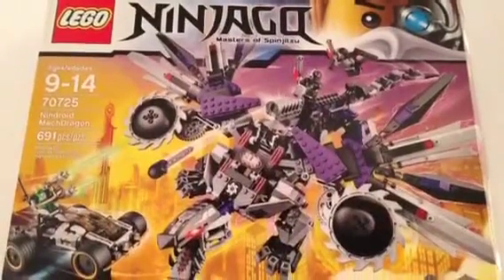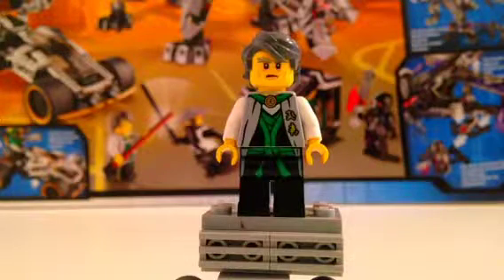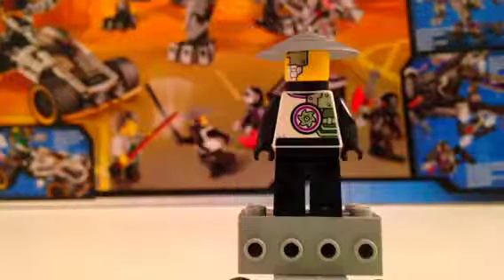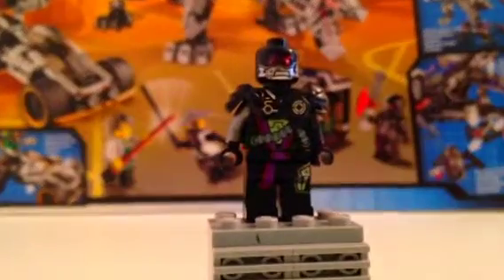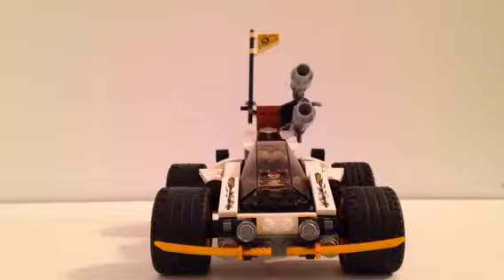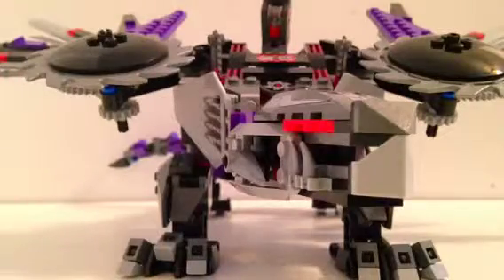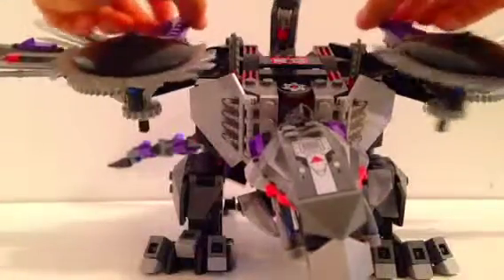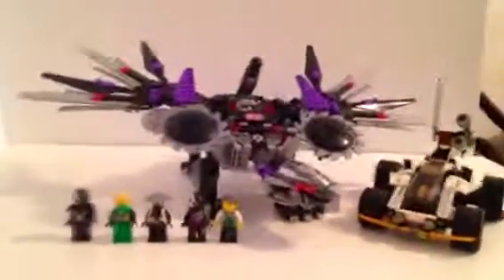Lego ninjago nindroid mech dragon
Sorry about the bad camera it was being stupid hope u enjoy